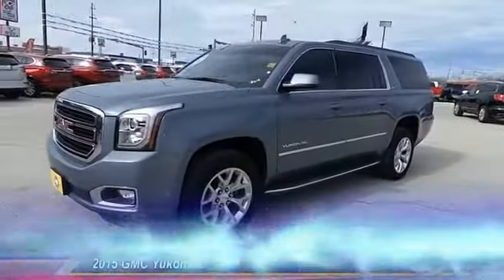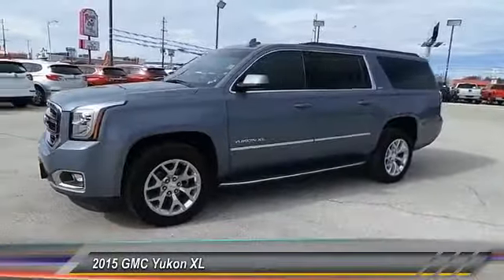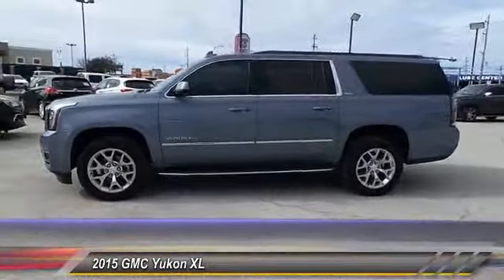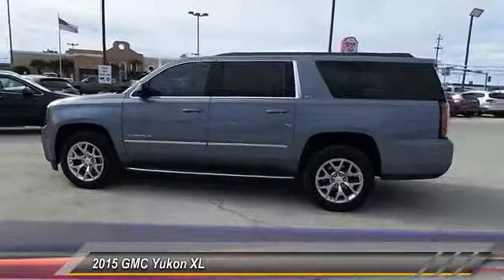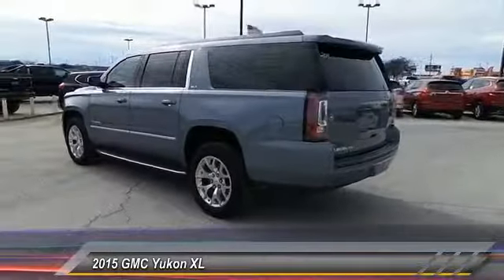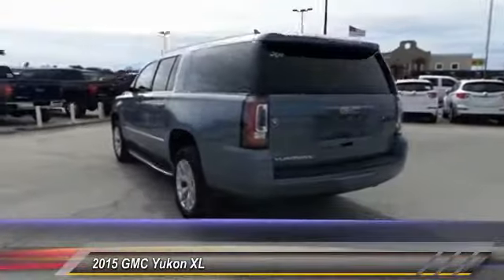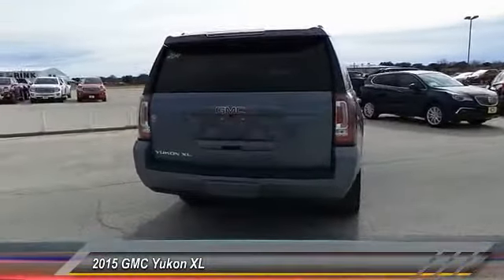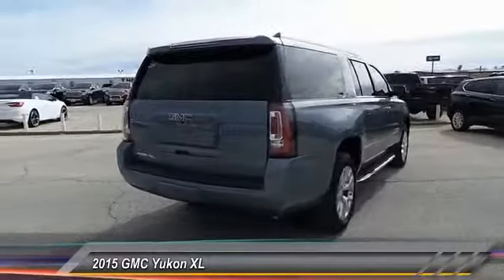2015 GMC Yukon XL San Angelo TX V17982A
2015 GMC Yukon XL 2WD 4DR SLT

NOTITLE